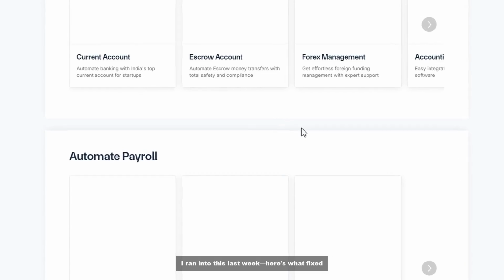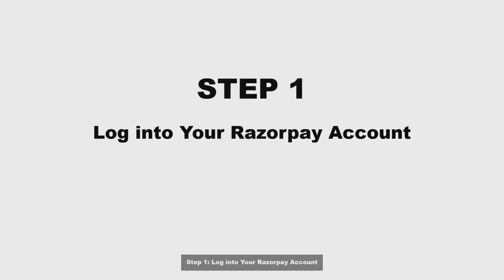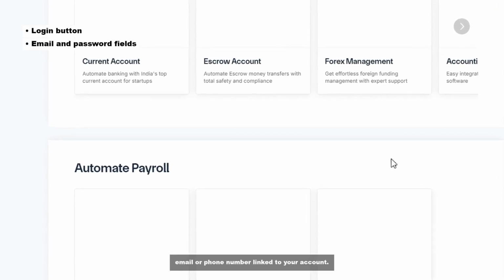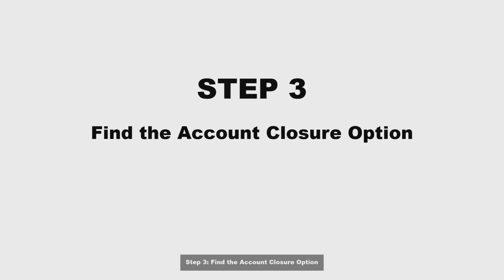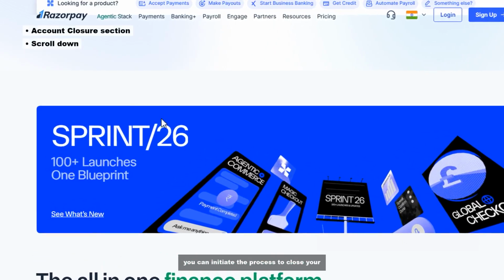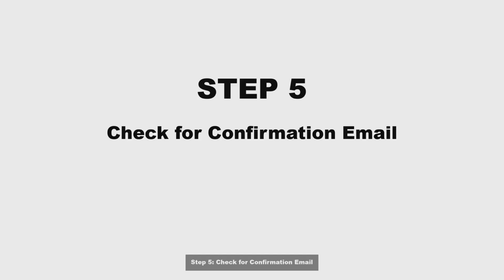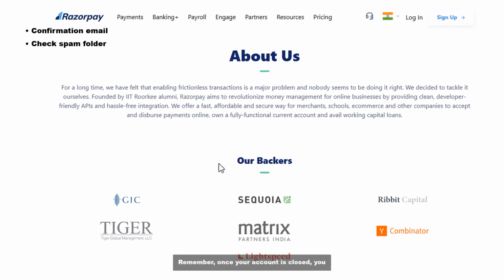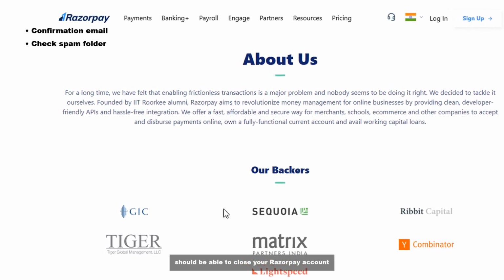How To Close Your Account On Razorpay 2026 (EASY GUIDE)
In this video, we will show you how to close your account on Razorpay 2026 with this easy guide. If you're looking for step-by-step instructions on account closure or need help with Razorpay, you've come to the right place.